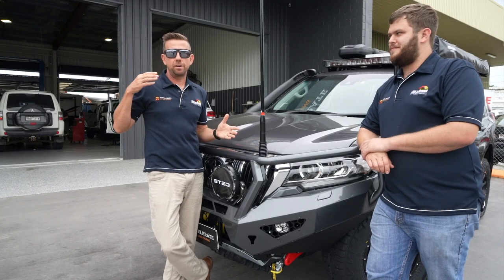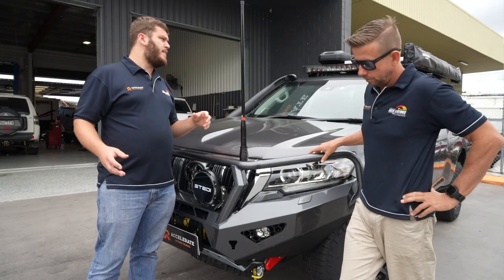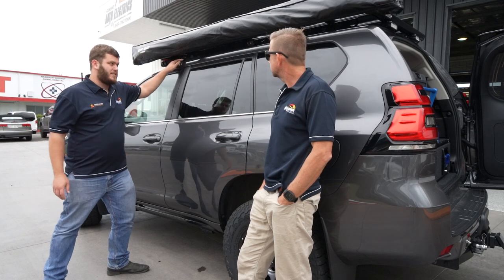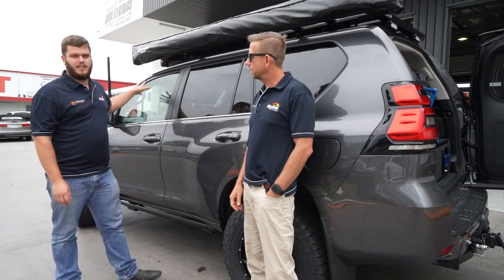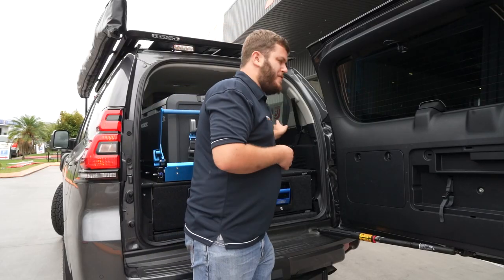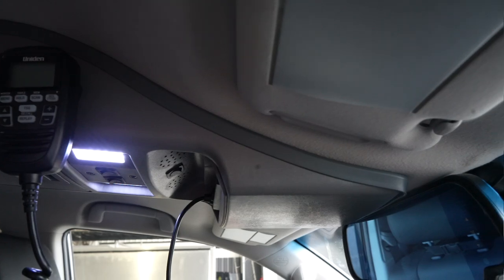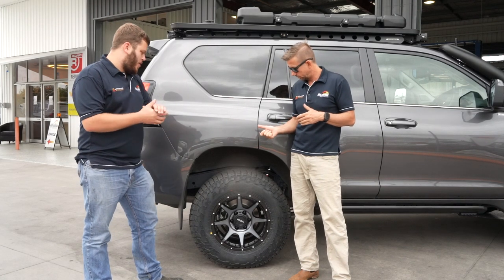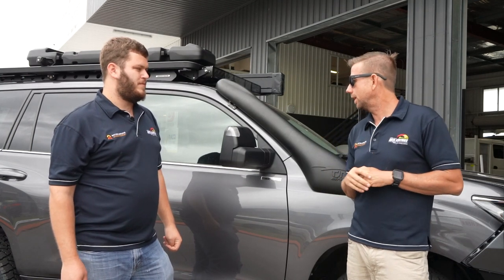Toyota Prado 150 Series VX Vehicle Build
Follow Andrew and Craig throughout this insane Toyota Prado 150 Series VX build we completed. We did so much to this vehicle, including (but not limited to) installation of;

- OFF-ROAD ANIMAL BULL BAR
- BUSH RANGER 12,000LB REVO WINCH
- STEDI TYPE-X PRO SPOT LIGHTS
- CEL-FI GO
- UHF ANTENNA & UNIDEN UH9060 UHF
- TMAX ELECTRIC SIDE-STEPS
- INVICTA 100AH LITHIUM BATTERY
- RHINO ROOF RACK & BAT-WING 270O AWNING
- 120W REDARC SOLAR PANEL
- OFF-ROAD ANIMAL RAKTANK WATER TANK + PUMP
- MSA ALLOY DRAWERS
+ more!

0:00 - Intro
0:28 - Off-Road Animal Toro Bull Bar & BushRanger Winch
1:05 - Stedi Type-X Pro Spotlights
1:21 - Cel-Fi Go Antenna
1:40 - UHF Antenna
1:53 - Invicta 100ah Lithium Battery & Redarc BCDC 1240
2:36 - TMAX Electric Side-Steps
3:00 - Rhino Roof Rack & BatWing Awning
3:30 - Stedi Light Bar, Worklights and Rocklights
3:47 - Redarc 120W Solar Panel
3:57 - Off-Road Animal RakTank Water Tank
4:35 - MSA Alloy Drawers
5:17 - MSA Fridge Drop-Slide
5:55 - ARB Twin Cylinder Compressor + Air Tank
6:08 - AirBag Man AirBag System
7:10 - Sockets
7:50 - Inside the Cab
9:30 - Wheels and Suspension
10:20 - TJM Airtec Snorkel
10:40 - MSA Towing Mirrors
11:00 - Outro